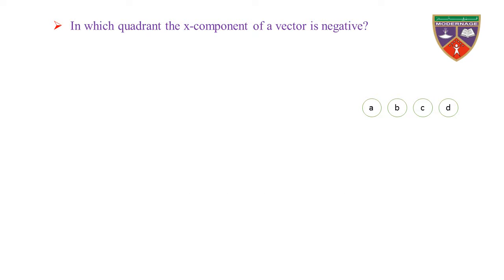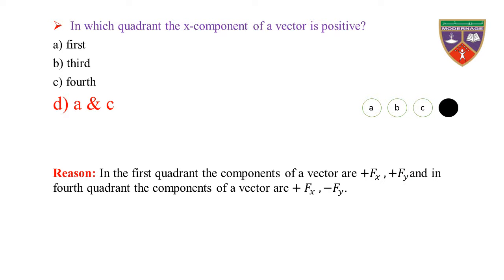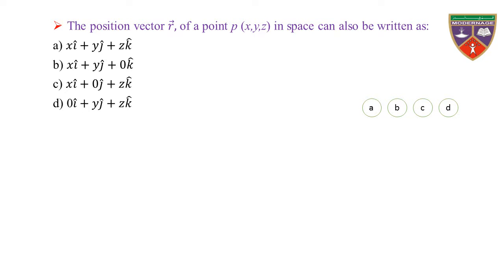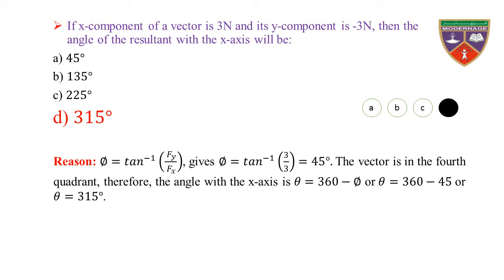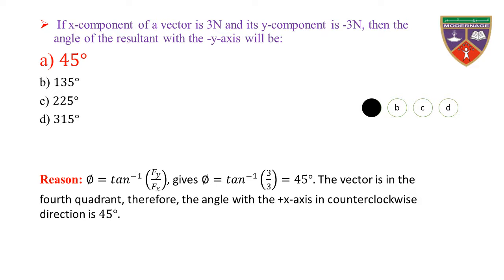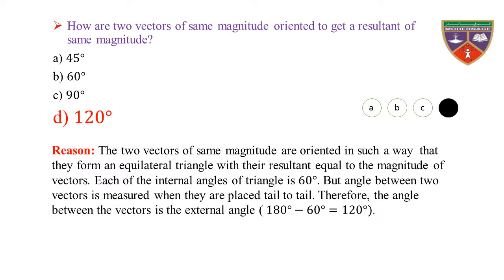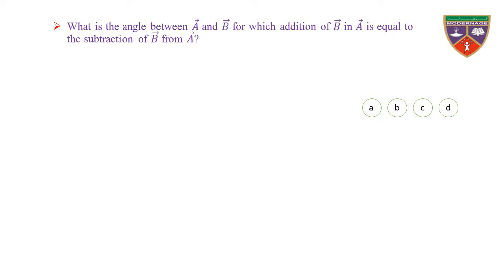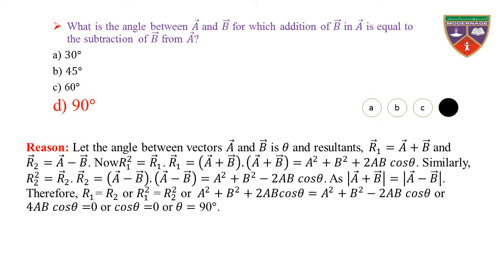Vectors & Equilibrium | Chapter 2 | Part 5 | Physics 1st Year MCQs Physics MCQs Class 11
Physics 1st Year MCQs| Vectors & Equilibrium | Chapter 2 | Part 5 | Physics MCQs Class 11
It is highlighted that each chapter of 1st Year Physics MCQs consists of 5 to 7 videos (approximately) and will be published on weekly basis i.e. every Thursday at 05:00 PM. In this video, Prof Mahummad Farid has made the MCQs of 1st Year Physics Chapter 5 Vectors & Equilibrium, Part 05, to help the students for gaining conceptual clarity in  Vectors & Equilibrium related MCQs. Prof Muhammad Farid will cover the whole course of Physics class 11 by using the same practice, time, and date.
The next part of this chapter (i-e 6) will be published on 16/12/2021.